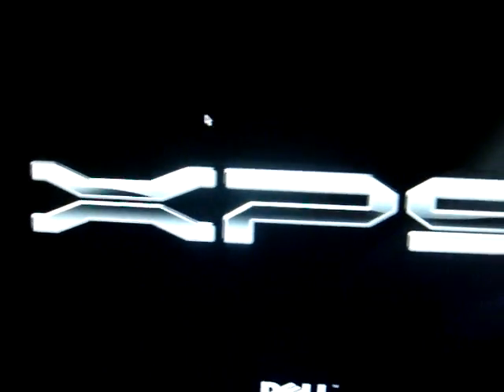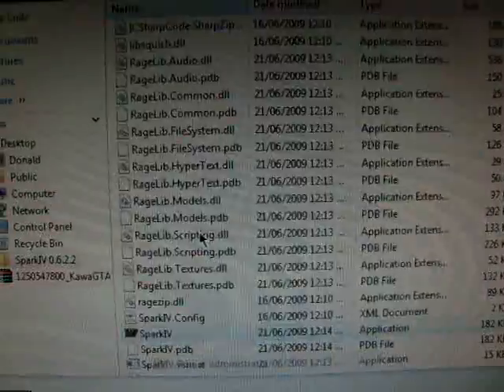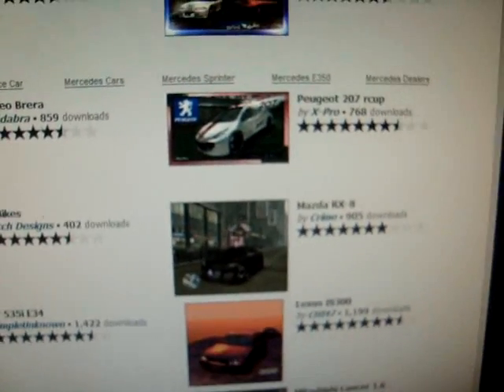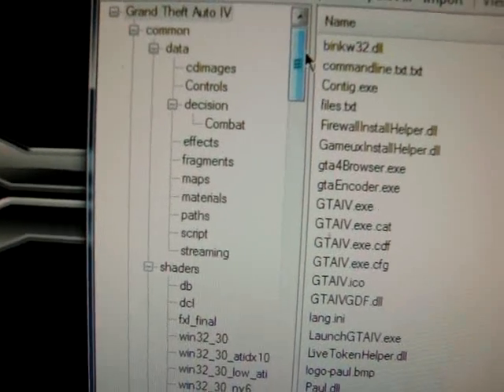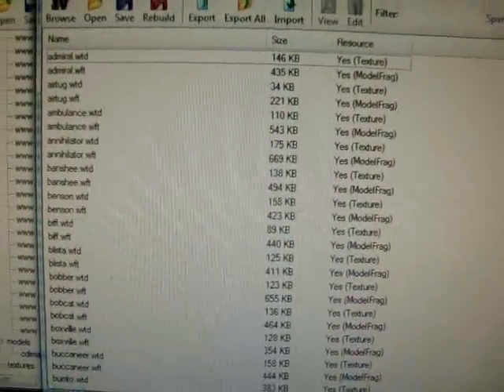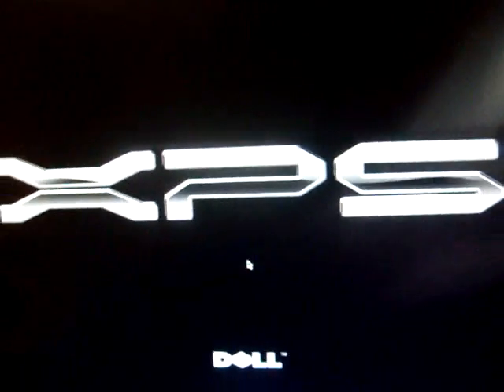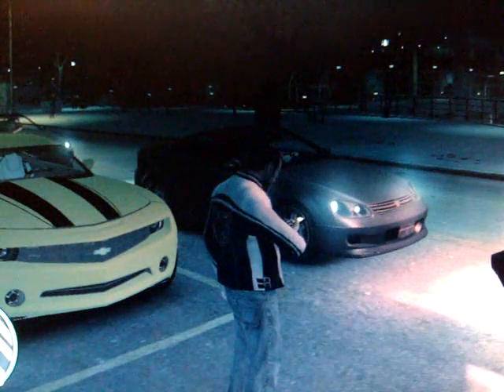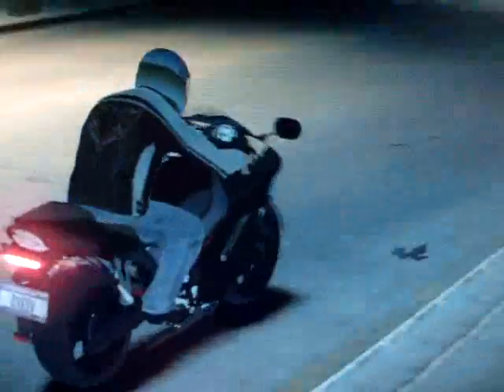How to add MODS in to GTA IV (Pt.1)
A quick tutorial that shows you how to add vehicle mods in to GTA IV for the PC.